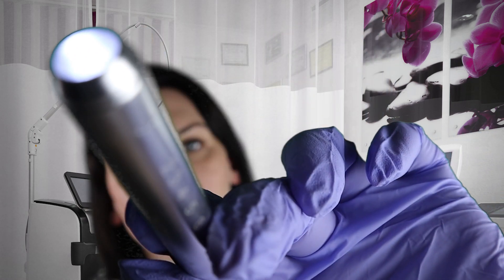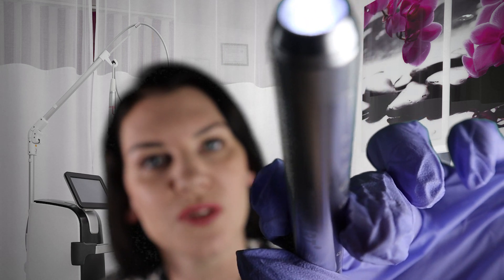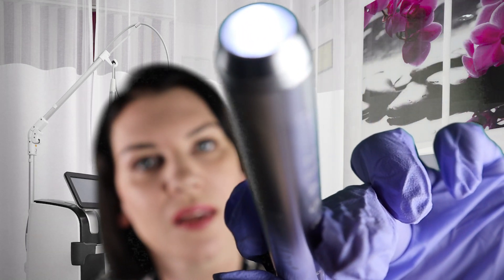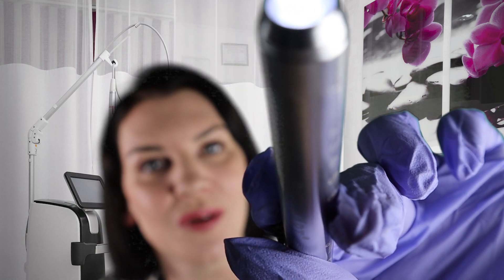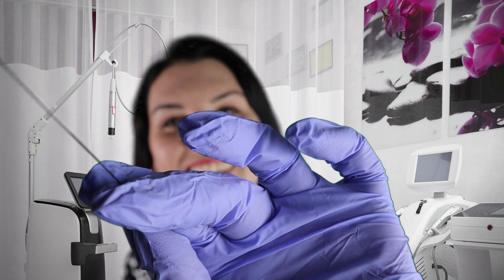ASMR Relaxing Face Exam (feeling your face, light inspection, soft touches)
Sit back and drift off to this relaxing face exam. I will examine every part of  your lovely face to make sure everything is as is should be. Lots of personal attention, some lights, measuring and note taking will help you to switch off. Enjoy!

Timestamps:
00:00 Welcome
01:22 Putting on gloves
02:05 Feeling and measuring your hairline and scalp
03:45 Touching around your face
05:59 Inspecting your face with lights
12:14 Eyebrow measurements
12:48 Feathers across closed eyes
16:23 Soft touches
17:45 Cotton dabs
19:22 Under eyes
20:46 Telling you about your lovely face